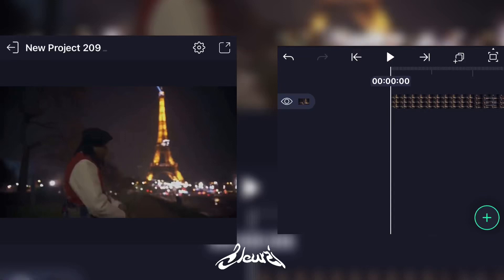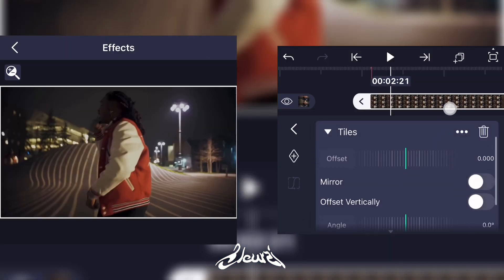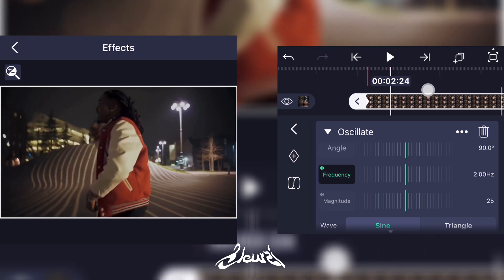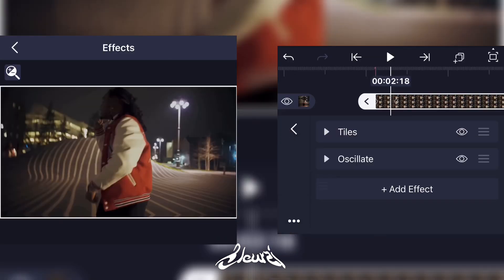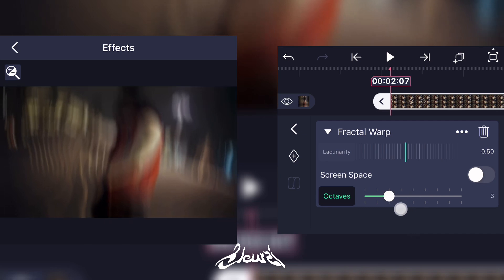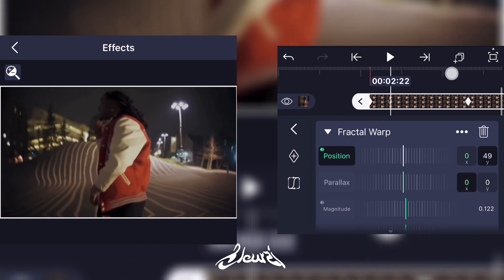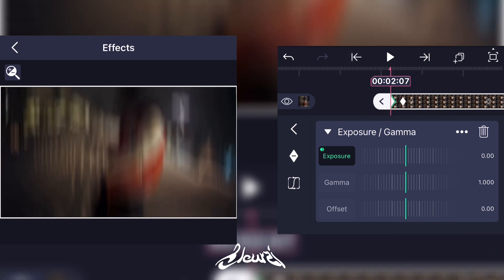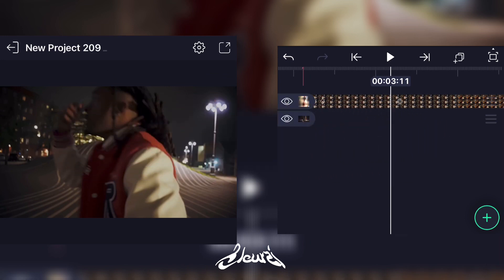How To Make Shakes In Alight Motion Tutorial